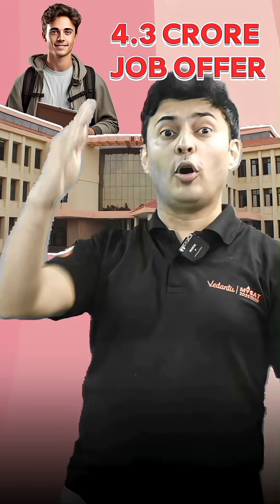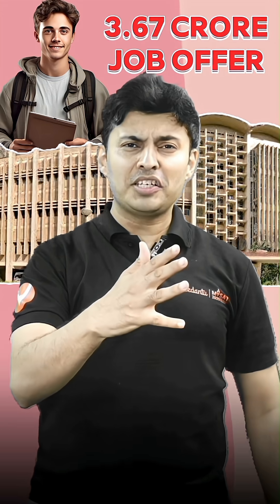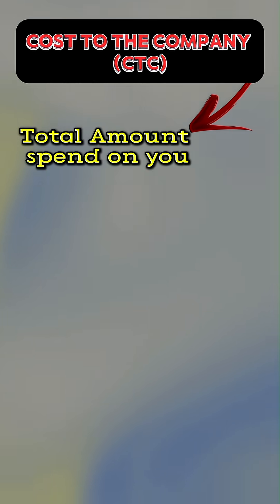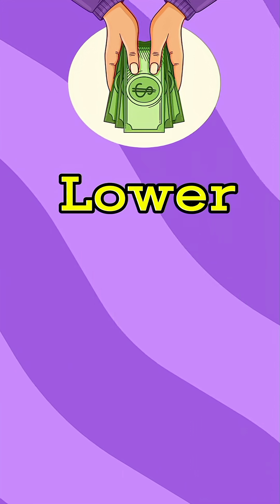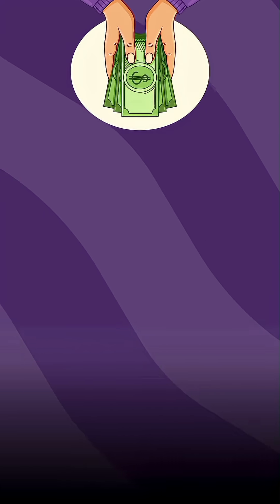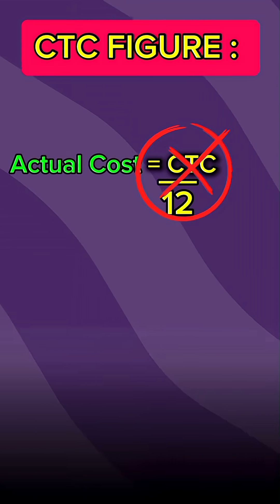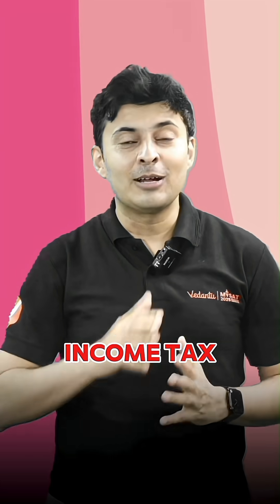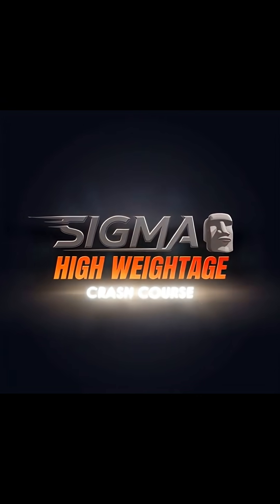2.3 Cr Offers? Or Just Half the Salary? 🤔The IIT Truth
2.3 Cr Offers? Or Just Half the Salary? 🤔The IIT Truth
You’ve seen headlines saying “IIT student bags ₹2.3 crore package” — but is it true? 👀
In this video, we reveal the real story behind IIT placement packages — how much students actually get after taxes, cost of living, and international offer conversions.
Shreyas Sir breaks down the truth vs hype so you can understand what these crore packages really mean! 💸